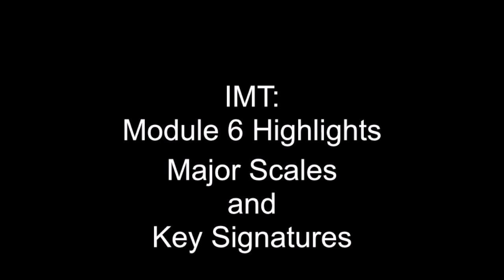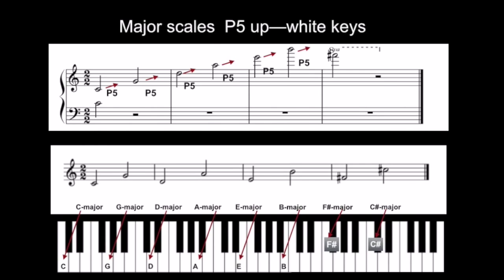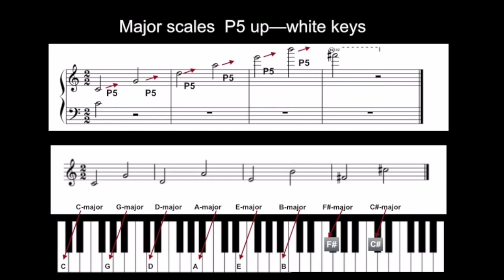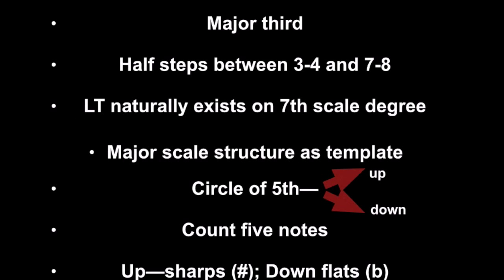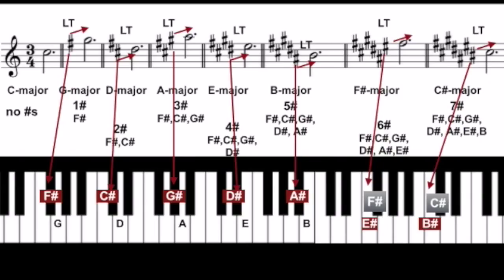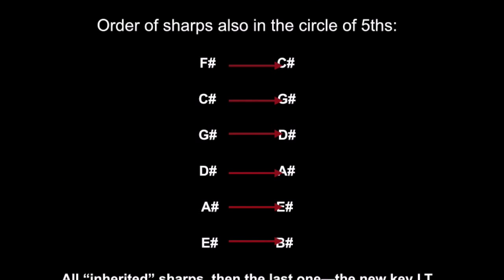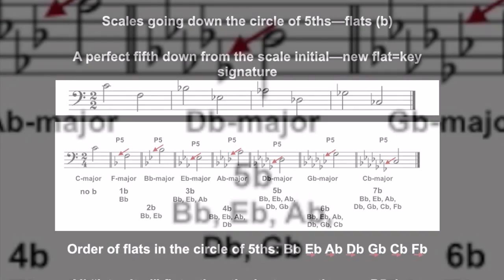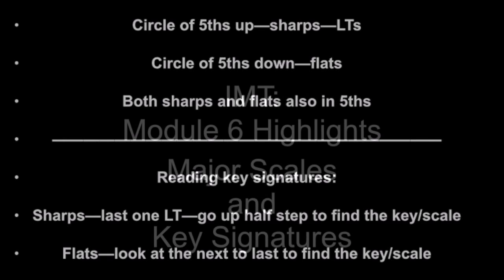IMT M6 2015